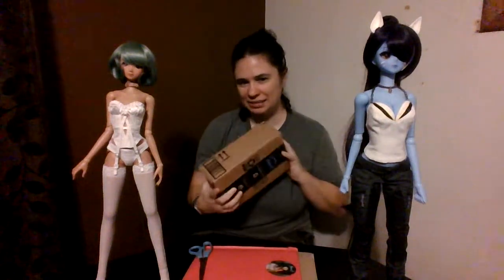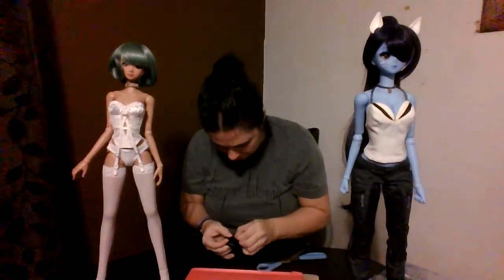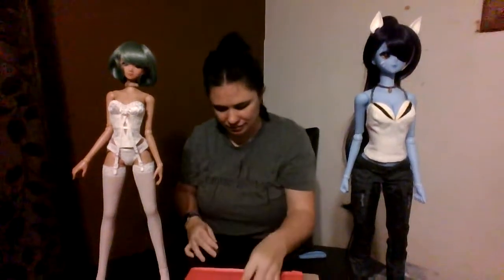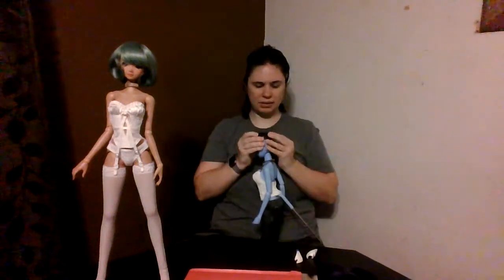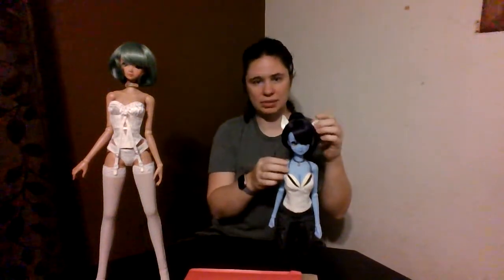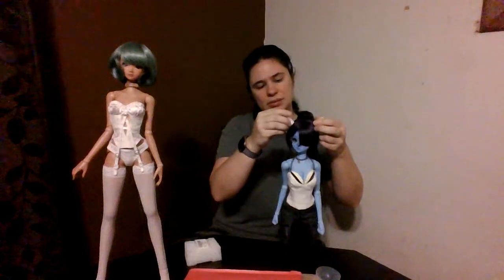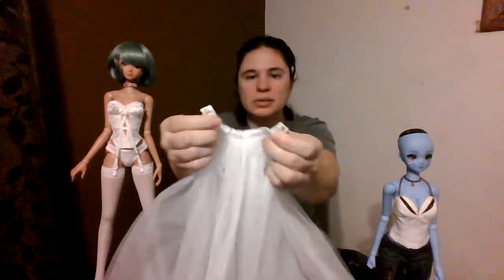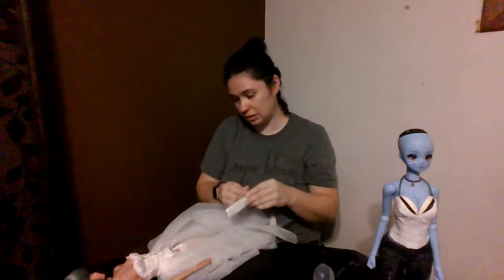SmartDoll Magnetic Headcap + Dollremi Detachable Overskirt Review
Thursday October 20, 2022 - This is a bit of a failure video, or a "what not to do" with your SmartDoll magnetic headcap and Dollremi detachable overskirt. *Hint* N35 magnets do not seem strong enough and the overskirt can't really go over anything. Oops. Both pieces are still fun and I am determined to maximize their awesomeness!